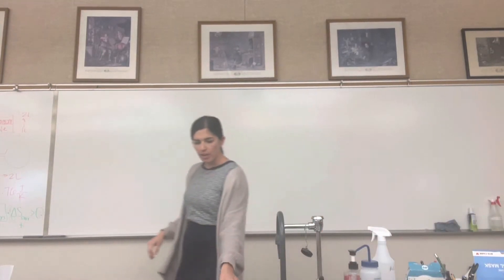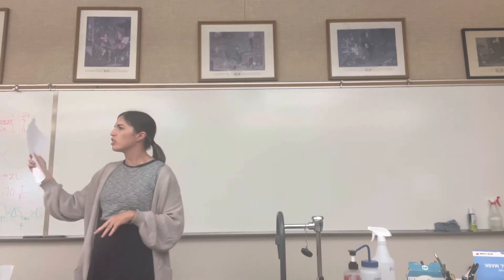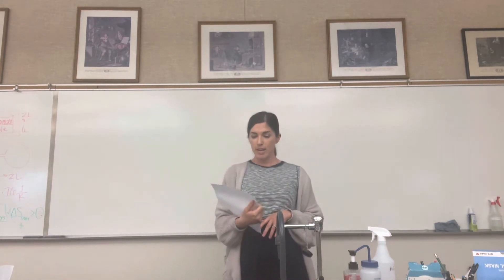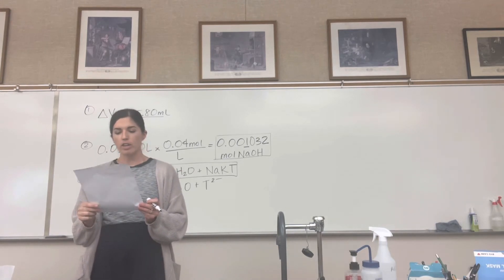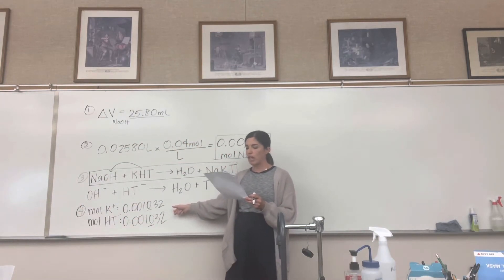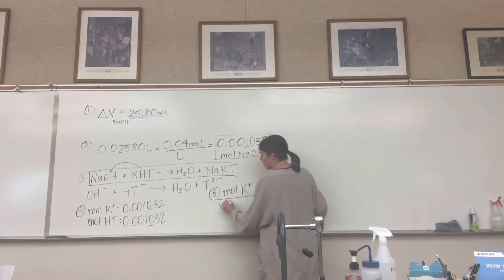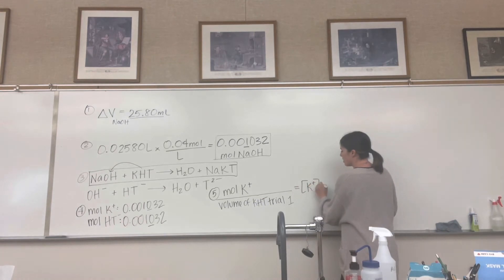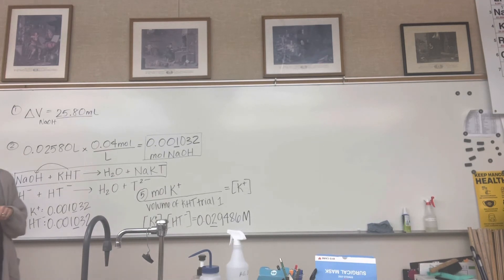Calculating Ksp of KHT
Using laboratory data, we calculate Ksp of KHT. Correction: *mol/L of KHT should be plugged in to solve for solubility in g/100mL and NOT moles of K+.